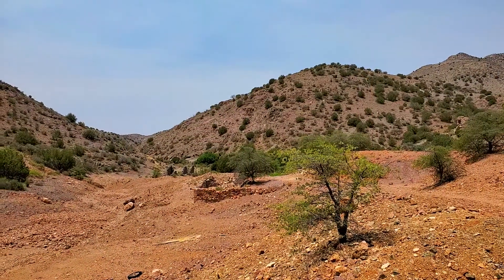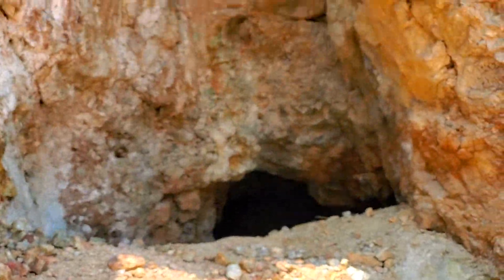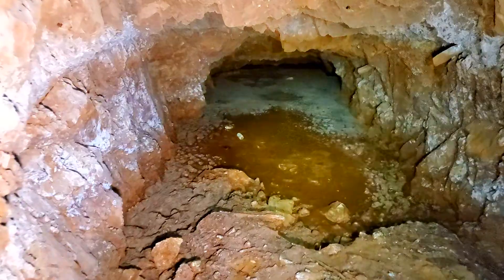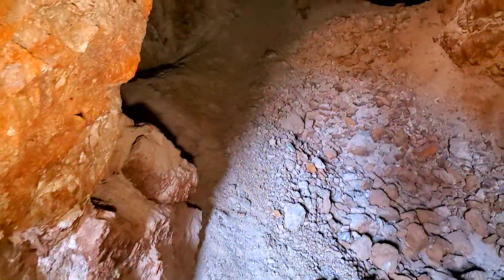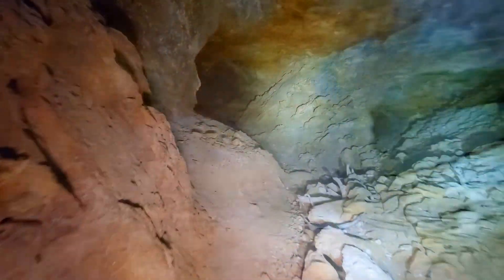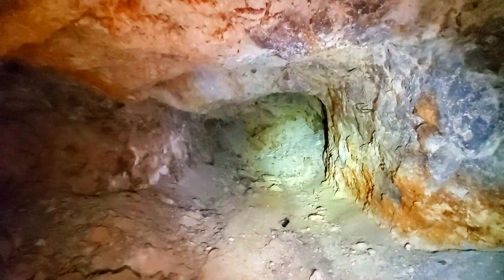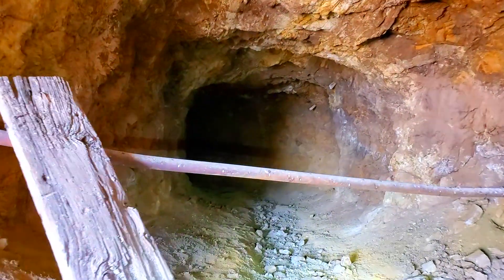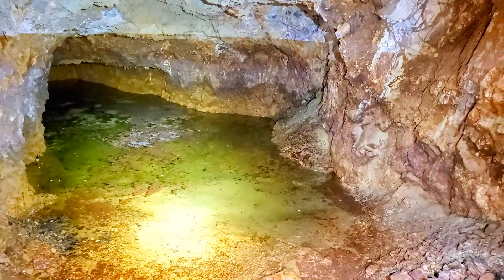Exploring an Old Abandoned Gold Mine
Hey everybody!  Come along as I head deep into the mountains of western New Mexico to explore an old gold mine dating back to the 1880s.  This gold mine once reached a depth of 716 feet with over 10,000 feet of underground workings.  Unfortunately due to flooding and collapse, much of it is inaccessible.  You may have noticed, I moved rather cautiously in this mine, as it reeked of cat urine (most likely a mountain lion).  I didn't encounter the mountain lion, but the smell in the mine definitely let me know that it has been there in the past!

On the surface, the area had beautiful displays of colorful copper minerals, and the typical brown/orange minerals associated with gold.  Just beyond the mine's portals were foundations and remains of the old mill that accompanied this mine.  When I return to this area, I'll do a little more of an extensive explore of the mill area.

As always, thank you for stopping by and checking out my videos!  It really helps out a lot!  Thanks again!